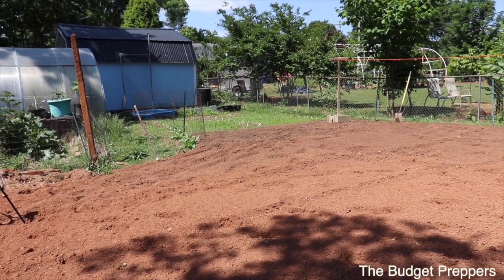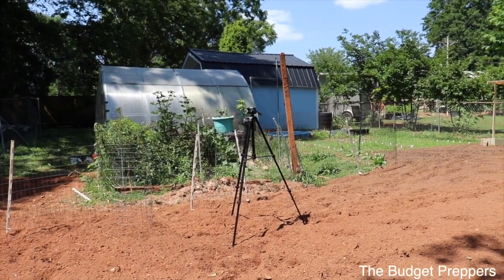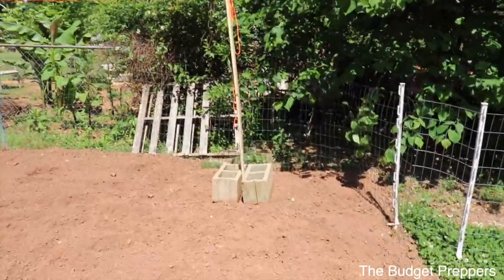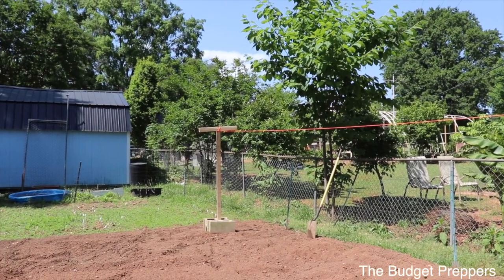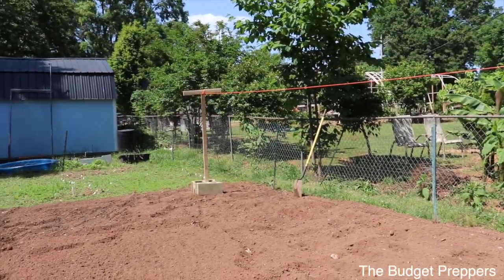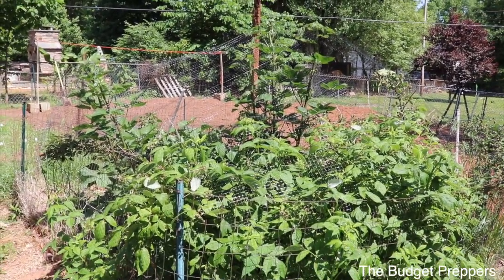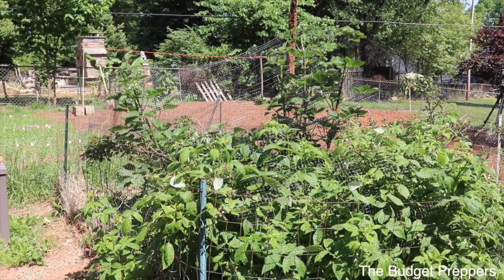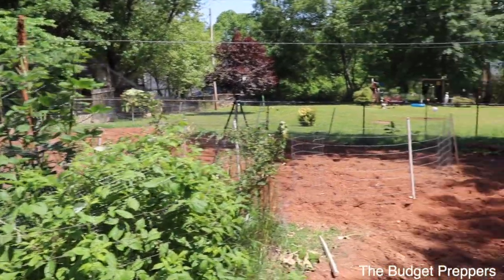Garden Update Early May In North Carolina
Here is a quick update on our garden which was filmed first week of May! We have so many updates to share with you soon already!

If you purchase through one of these links we receive some pennies as commission. We would appreciate if you did purchase through one of the links as it helps us and doesn’t cost you any extra to do so.